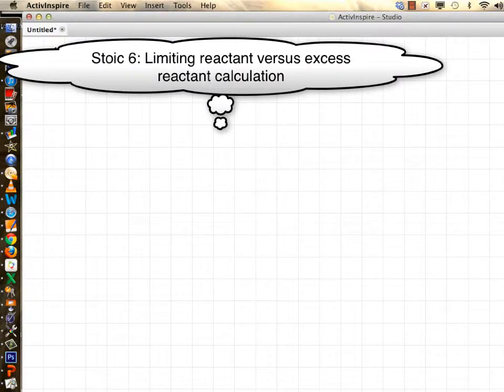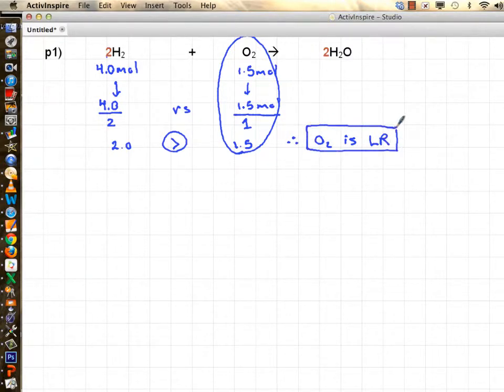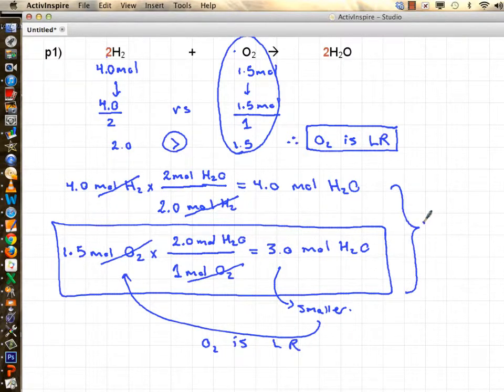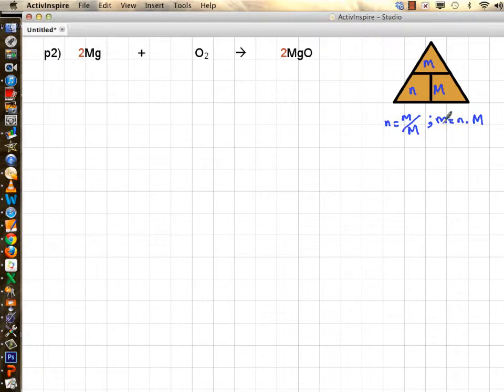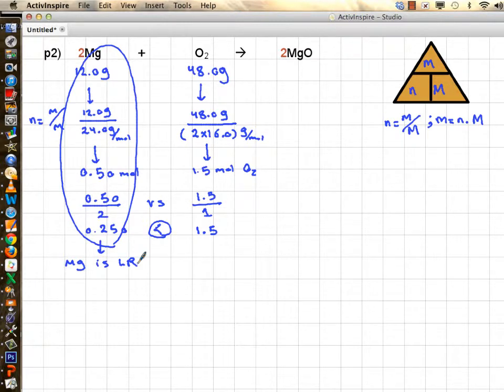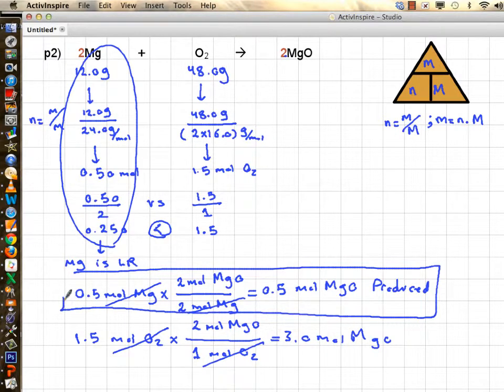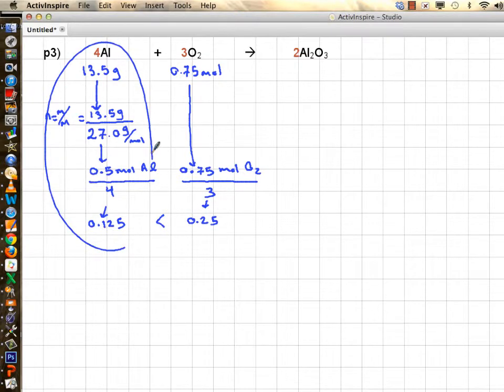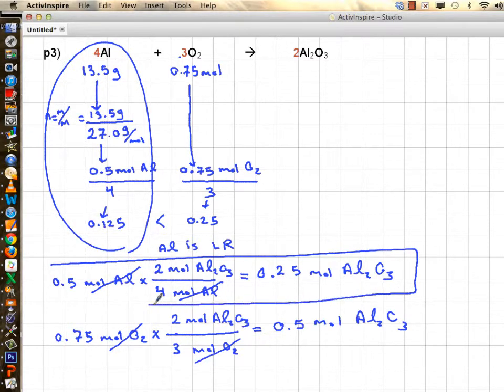limiting and excess reactant calculations